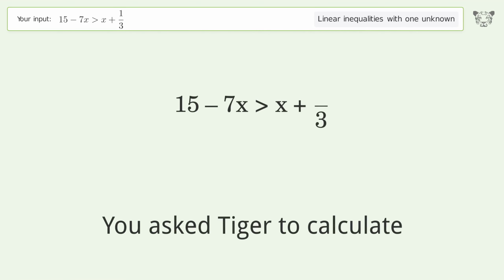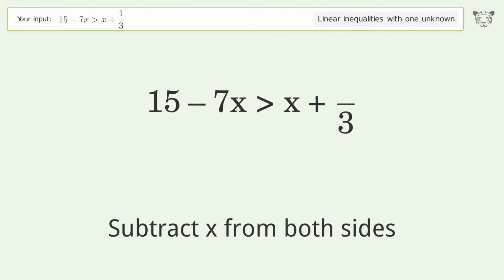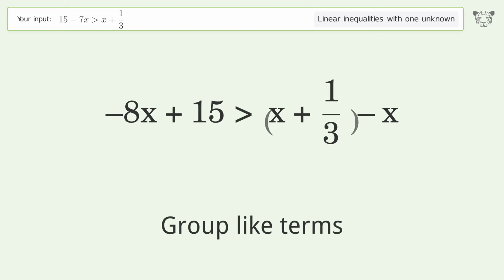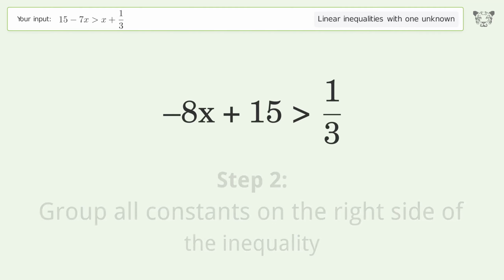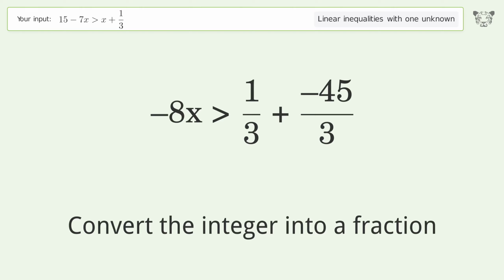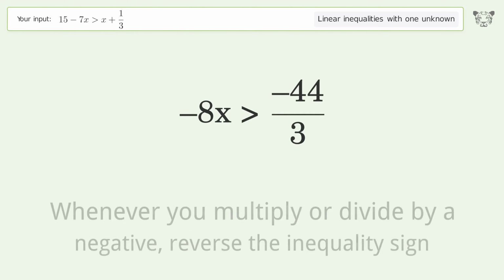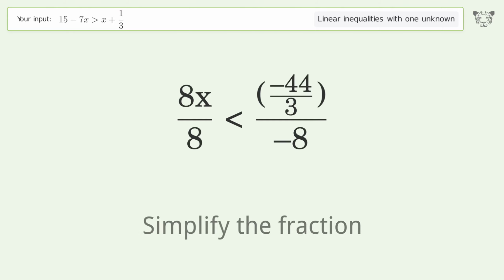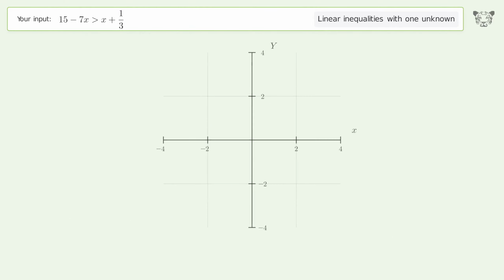Solving Linear Inequalities: 15-7x is Greater Than x+1/3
Struggling with 15-7x is Greater Than x+1/3? Watch our step-by-step video on Tiger Algebra to master this linear inequality effortlessly. Also, check out for more tips and tricks